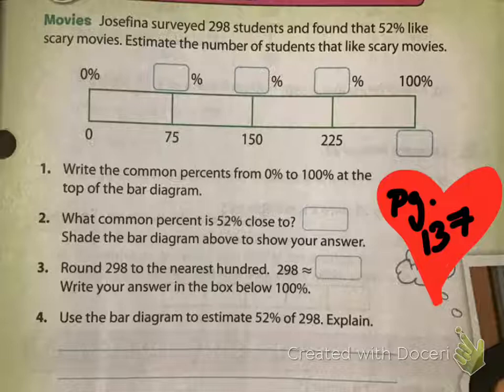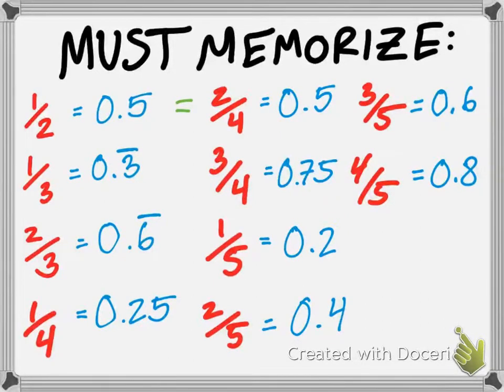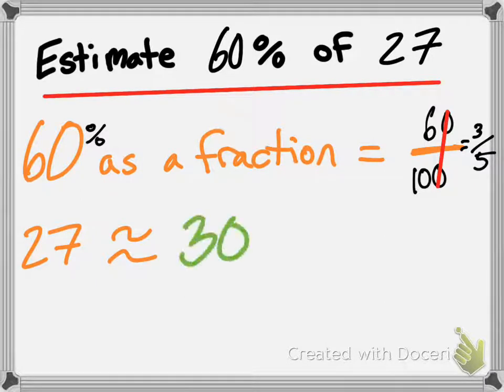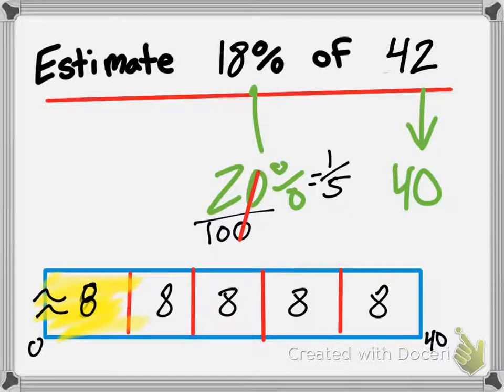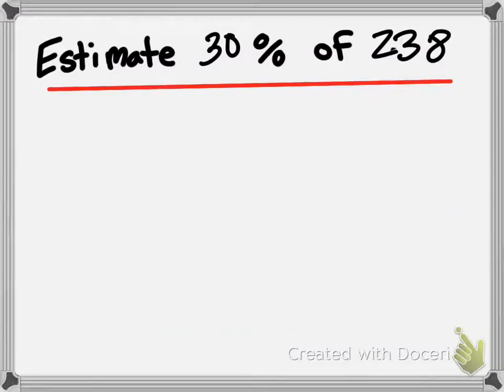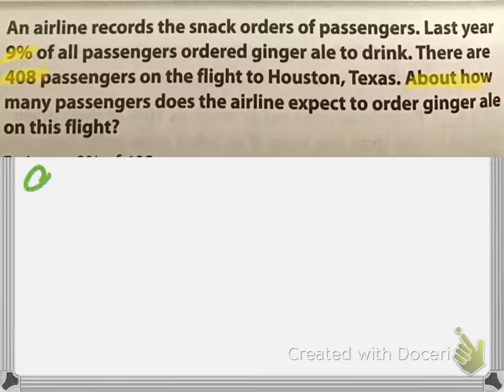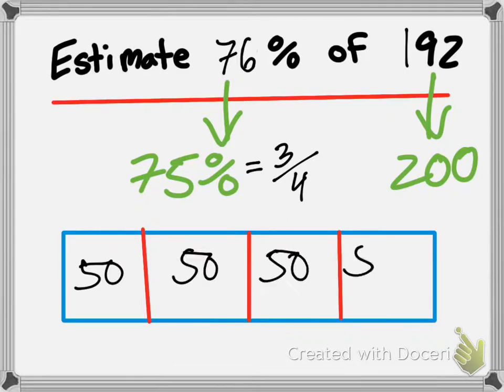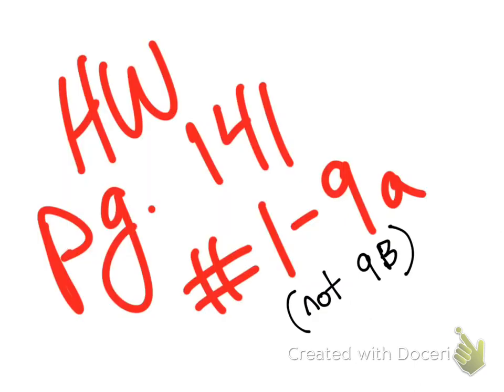2.6 Estimate with percents